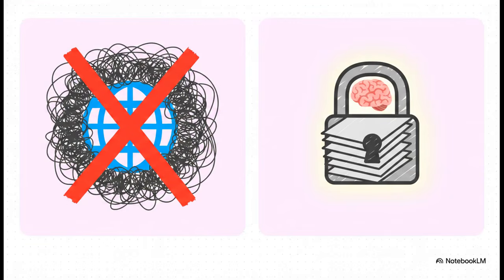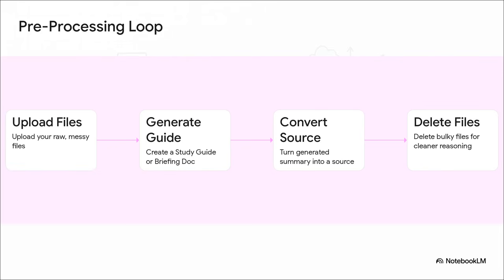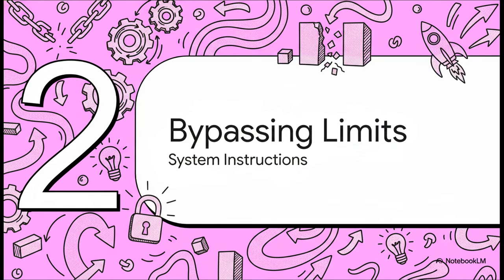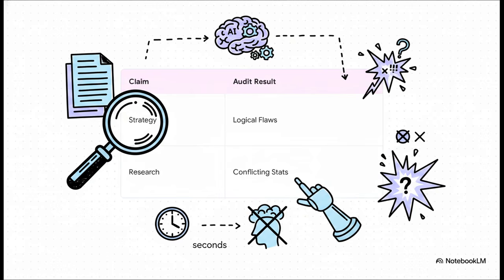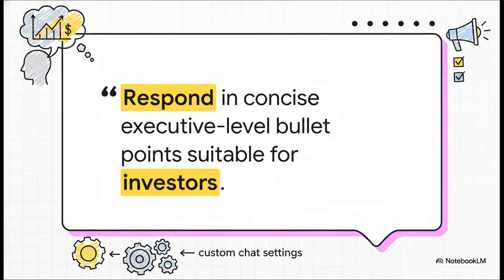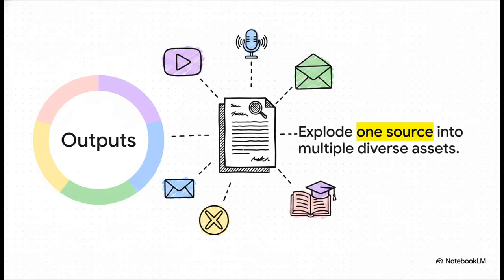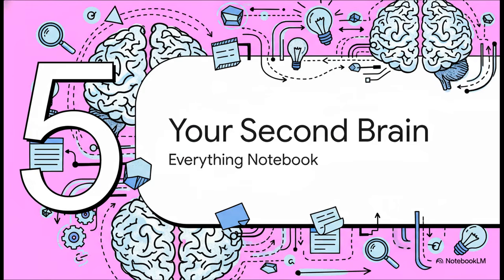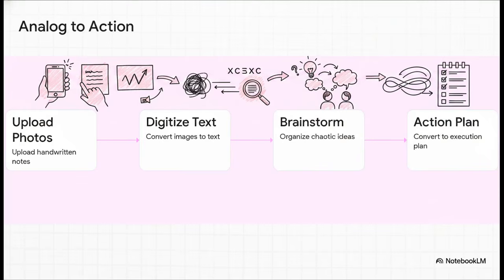15 NotebookLM Hacks That Will Save You HOURS (2026) 🤯 | Google’s Best AI Productivity Tool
Want to use Google NotebookLM⁠� like a PRO in 2026?
In this video, I’ll show you 15 advanced NotebookLM hacks that can save you HOURS every week using AI-powered research, study, note-taking, and content creation workflows. 🤯

From building an AI second brain to generating podcasts, mind maps, YouTube scripts, study guides, and automated presentations, these NotebookLM productivity tricks will completely change how you work and learn.

🔥 In this video: • Best NotebookLM hacks for productivity
• How to use NotebookLM efficiently
• Advanced AI workflows for students & creators
• Build a second brain with Google AI
• NotebookLM prompt engineering tricks
• AI research & study system tutorials
• Convert notes into podcasts, slides & mind maps
• Hidden NotebookLM features most users miss
• Content creation workflows using AI
• Google Gemini + NotebookLM explained

Whether you're a student, researcher, startup founder, content creator, or AI enthusiast, these advanced NotebookLM workflows will help you work faster, study smarter, and create better content with AI.

👍 If this video helped you: Like ❤️
Comment your favorite NotebookLM hack 🚀